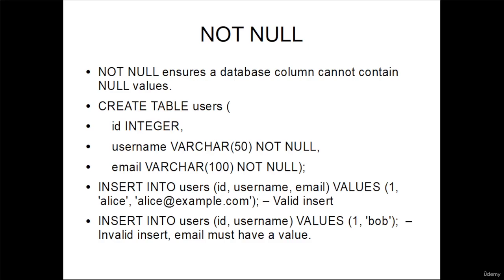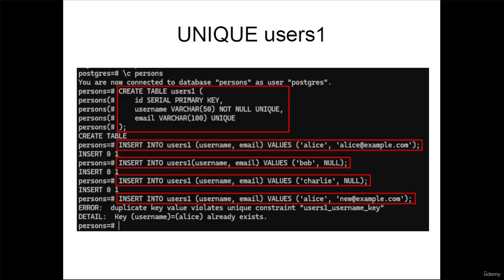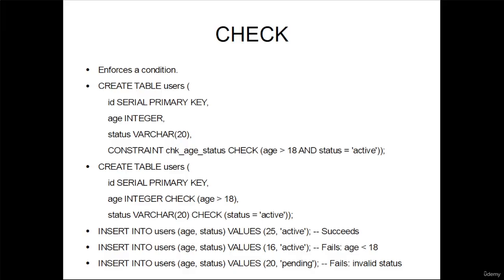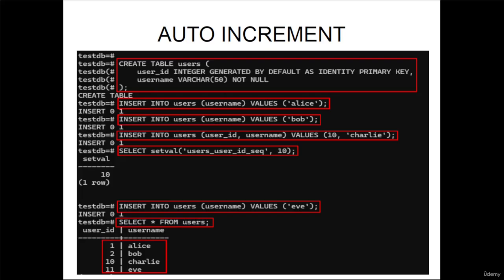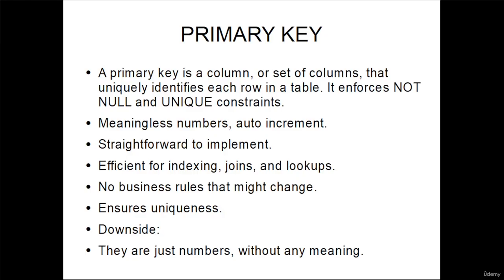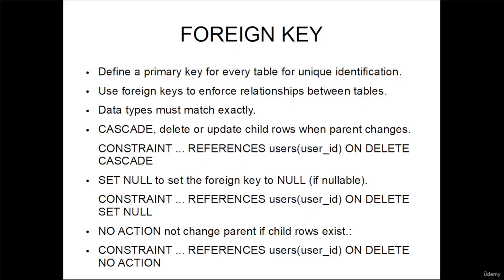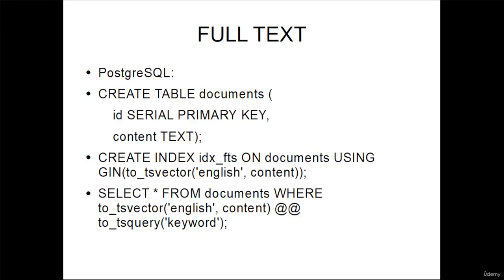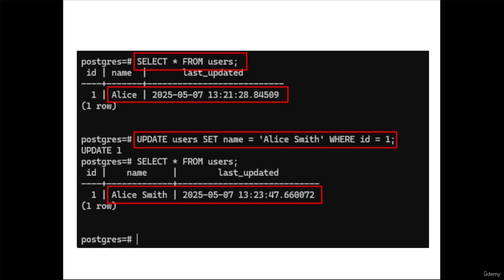SQL Constraints, Indexes & Triggers | NOT NULL, UNIQUE, KEYS & Performance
In this video, we cover database constraints, indexing & triggers. These features help protect data integrity & improve performance in real-world systems.

You’ll learn:
- Using NOT NULL & DEFAULT constraints
- Enforcing uniqueness with UNIQUE
- Practical examples of unique users
- Validating data with CHECK constraints
- Using AUTO INCREMENT
- Defining PRIMARY KEY & FOREIGN KEY
- How indexes work & why they matter
- B-tree indexes explained simply
- Full-text indexes & when to use them
- What triggers are & how they work

This lesson explains why databases enforce rules instead of trusting application code & how proper constraints & indexes prevent bad data & slow queries.

This video is part of the playlist “Learn SQL – from 0 to Master in 7 Hours”.
Understanding these concepts is essential for building reliable & performant databases.